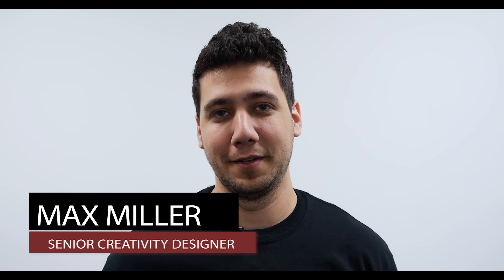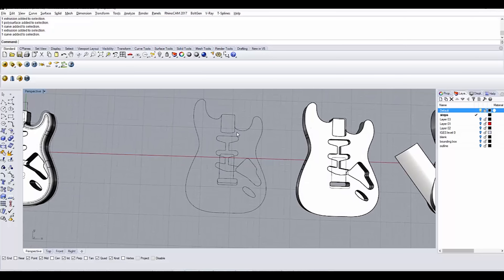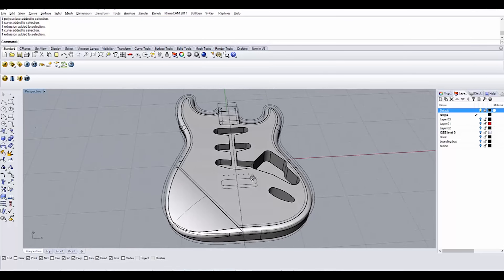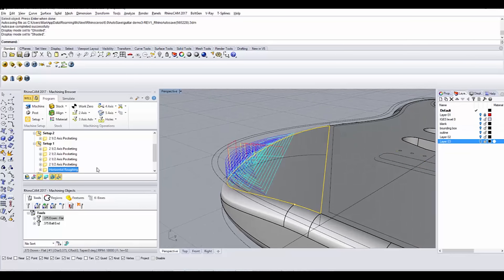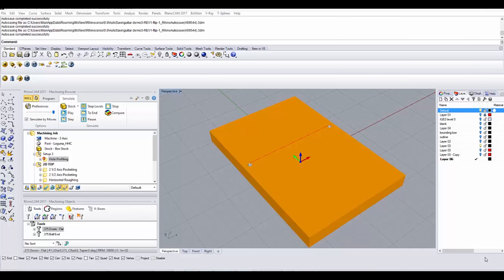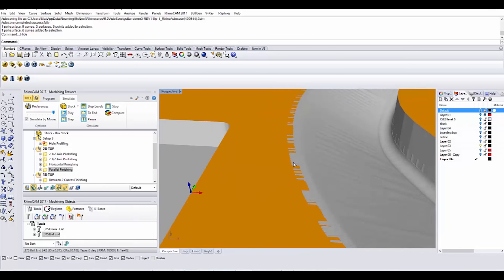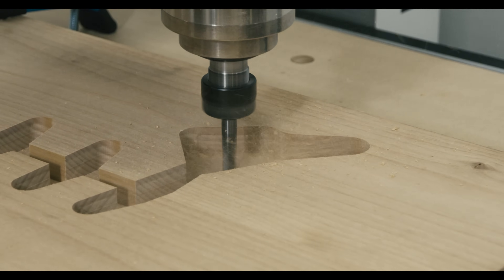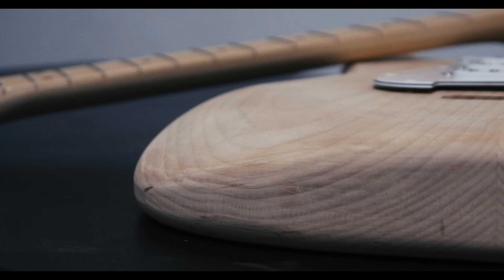Making a Wooden Guitar Body on a Desktop CNC Router | Laguna Tools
Our most compact CNC machine in the lineup. The IQ series includes the original IQ and the IQ Pro CNC, is not only great for smaller workshops that only fit machines with a smaller footprint, it is also extremely precise and just as capable as some of Laguna's larger CNC machines. It can carve many different materials including wood, plastic, composite materials and non-ferrous metals. Learn more by checking out our website.

We have created a new custom guitar file for your CNC machine to cut out!